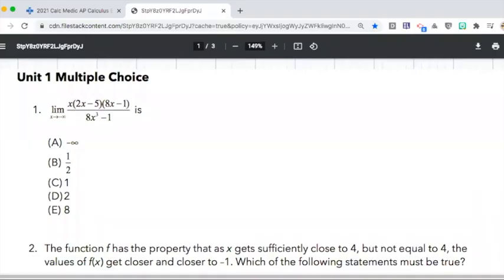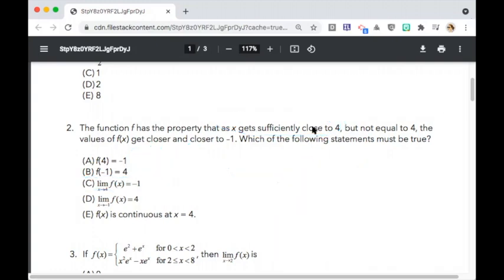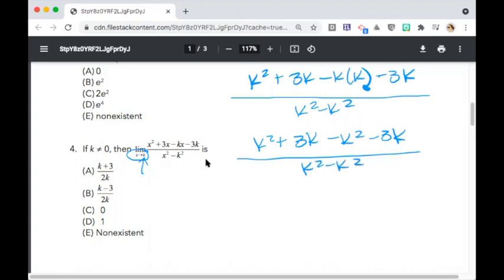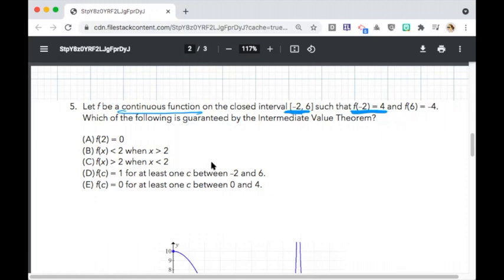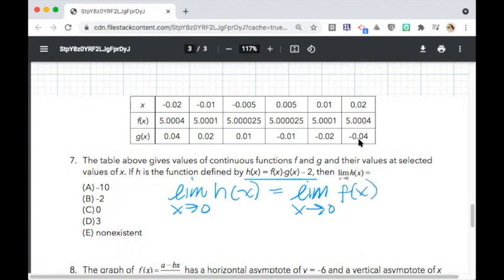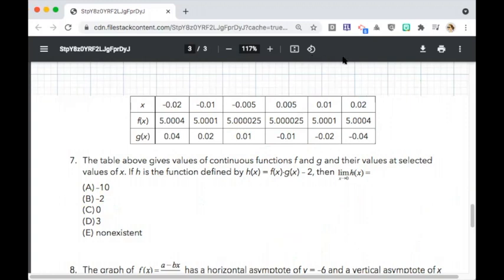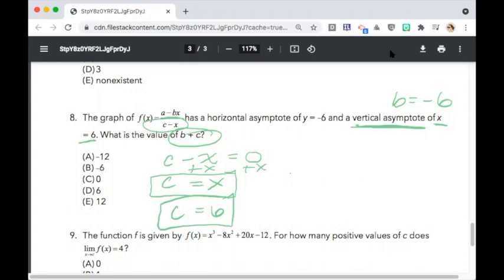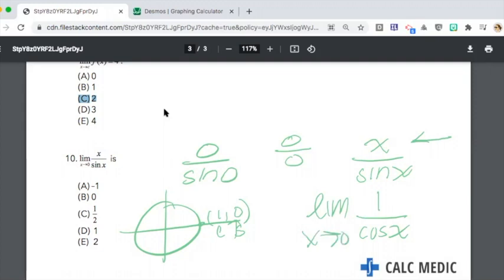CM Multiple Choice Unit 1 (Limits and Continuity - AP CALCULUS)